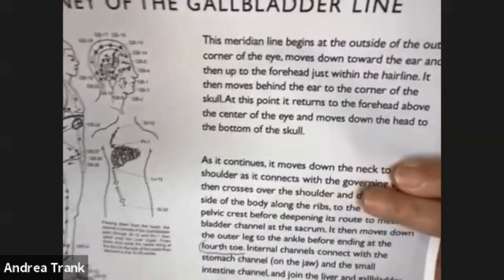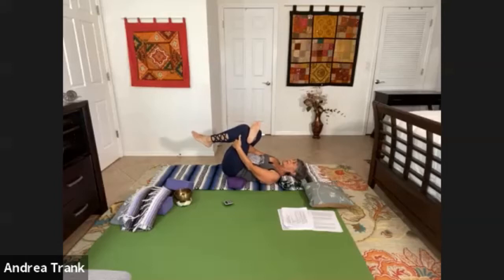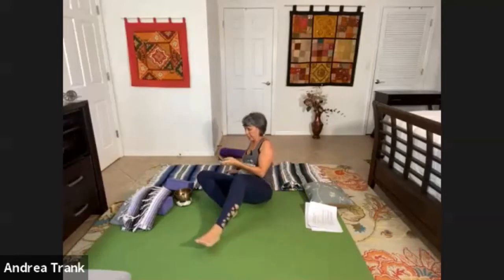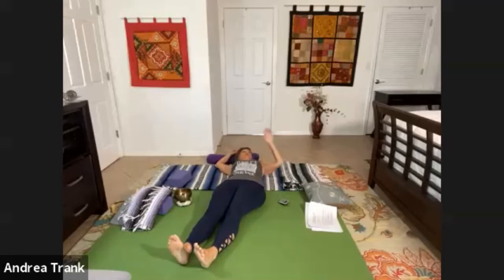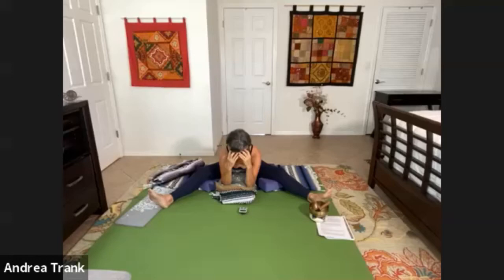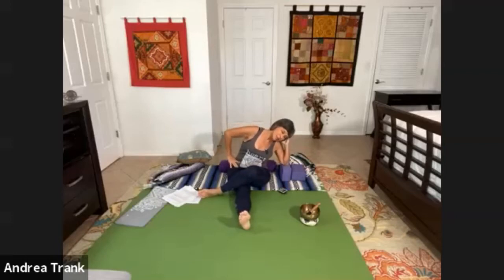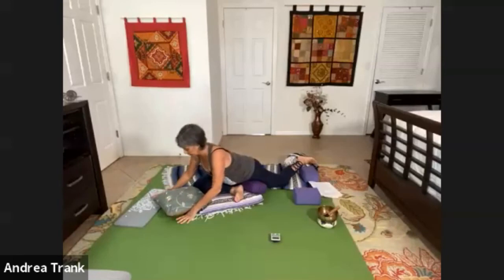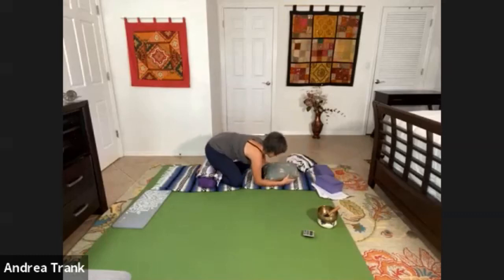Free Yin Yoga Basic Class with Heart Lock-In breathing practice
If you have been wondering if Yin Yoga is for you, check out this lovely 45-minute practice with experienced Yoga Teacher and Certified Health Coach Andrea Trank.  If you want to take more yin, consider signing up for her class each Thursday through Cost is just $10.00